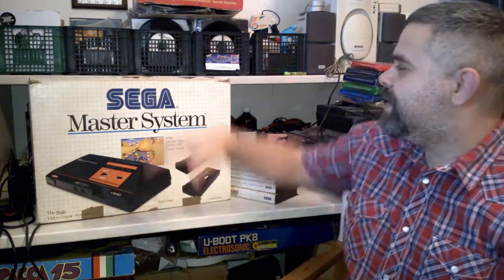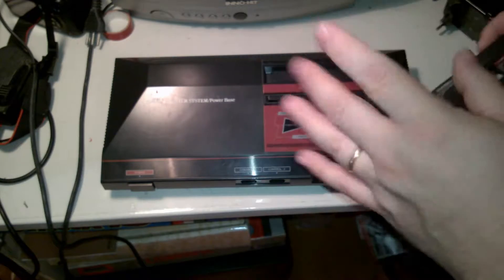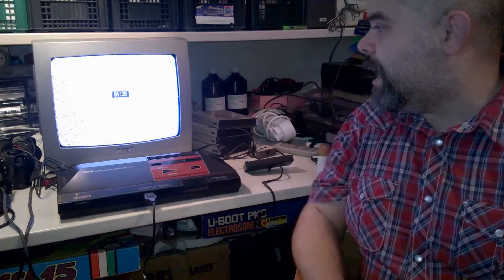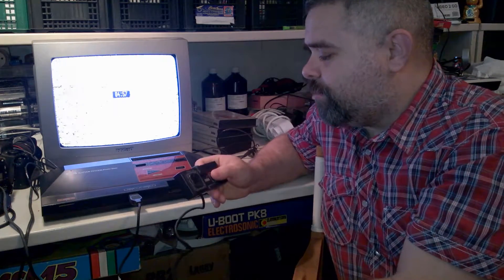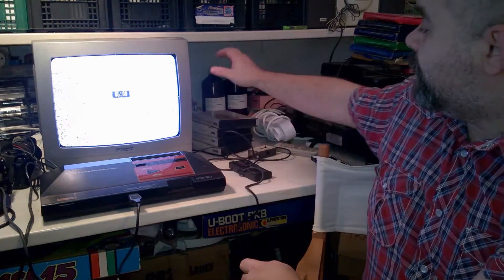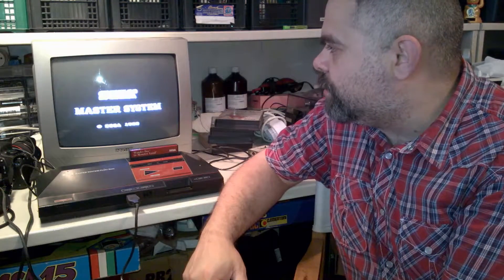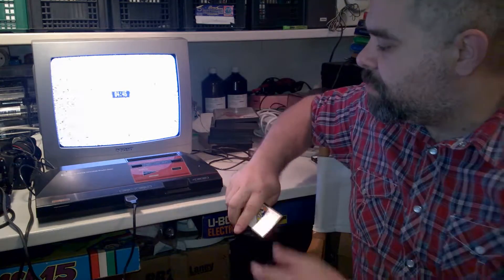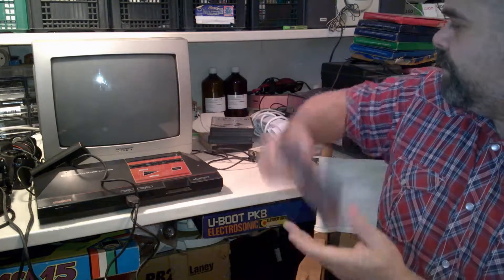SEGA MASTER SYSTEM e gioco nascosto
Nel mio canale tratto diversi argomenti dal fai da te alla cucina passando per la musica e molto altro .